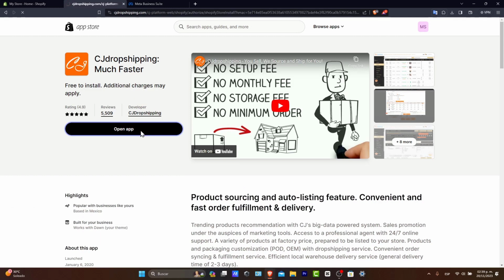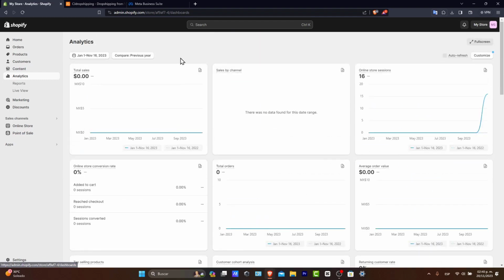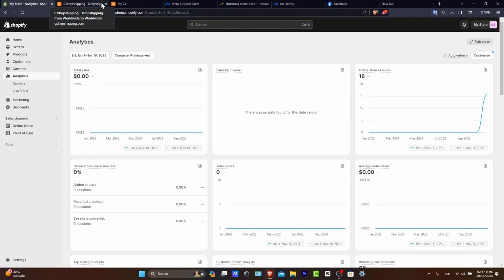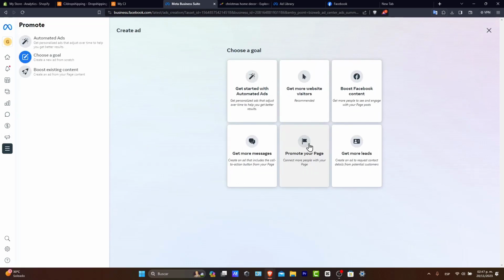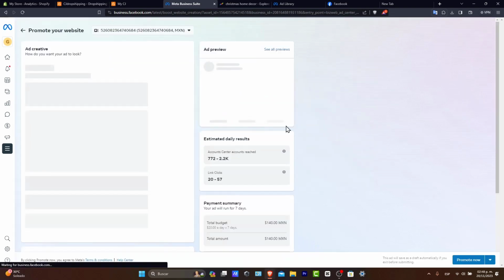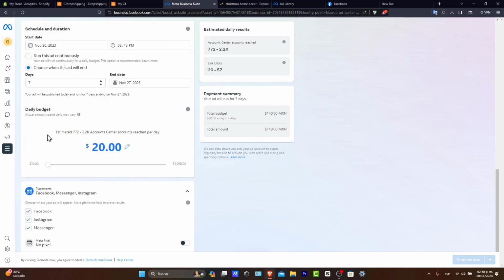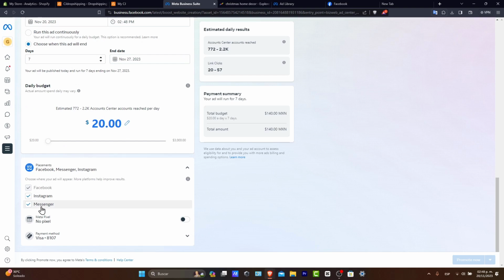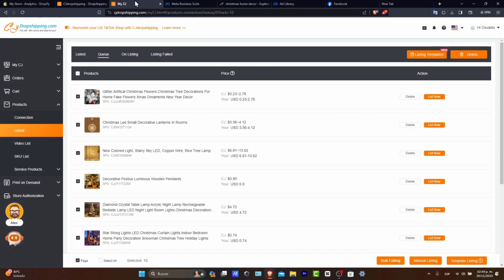How To Creating Effective Shopify Marketing Campaigns - Full Guide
Creating effective Shopify marketing campaigns is crucial for driving success and growth for your online business. With the ever-growing competition in the e-commerce industry, it is essential to have a well-planned and targeted marketing strategy in place. The first step to creating an effective campaign is to define your target audience and understand their needs and preferences. This will help you tailor your messaging and promotions to resonate with them and drive conversions.

Utilizing various marketing channels such as email, social media, and influencer partnerships can also help expand your reach and attract potential customers. Additionally, regularly analyzing and optimizing your campaigns based on data and metrics is crucial for long-term success. With a strategic approach and continuous refinement, you can create effective Shopify marketing campaigns that drive traffic, engagement, and ultimately, sales for your business.